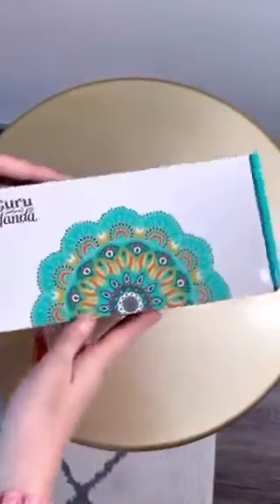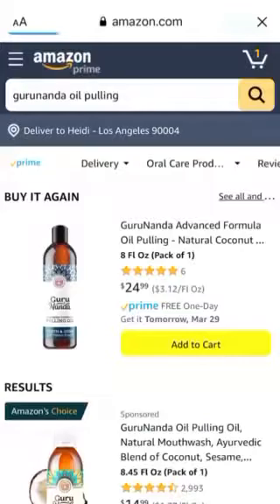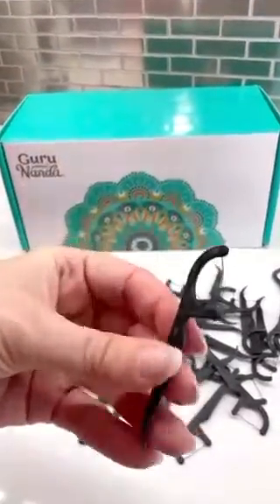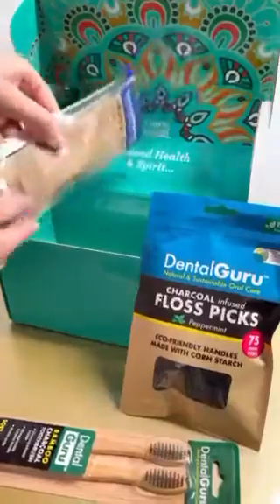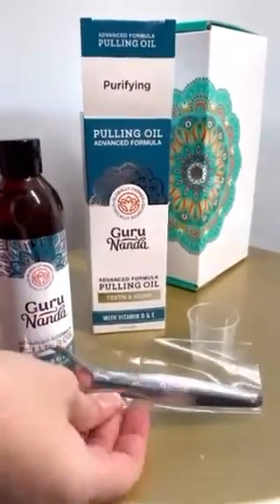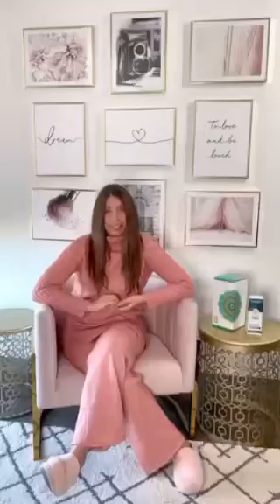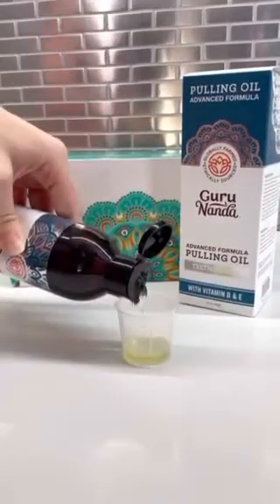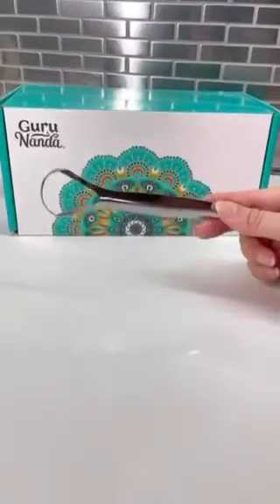Detailed Advanced Oil Pulling Review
Guru Nanda’s new Advanced Formula Pulling Oil is specially crafted to target and help support teeth and gum health. Using the same Ayurvedic principles as our original, top-rated pulling oil, our new Advanced Formula adds more natural ingredients such as Vitamin D, Vitamin E & 100% Pure Essential Oils to support healthy teeth and gums. Advanced Formula Targets Teeth & Gums 100% Natural & GMO Free. No Artificial Colors, Flavors or Preservatives. Alcohol & Fluoride-Free Cruelty-Free & Globally Sourced

Uses - Natural Teeth Whitening, Dynamic Meditation, Clearing taste buds, Teeth and Gum health, Holistic dentistry

 Ingredients-. Spearmint, Peppermint, Fennel, Cardamom for fresh breath Tea tree, Clove and Oregano for Happy Gums Sesame, Coconut and Sunflower oil for dosha cleansing and detox. Vitamin D and E for Bone and Oral Mucosa health

Formulated and recommended by a combination of Ayurvedic doctor, Dentist and Aromatherapist. Oil pulling has often been used and talked about by celebrities like Dr OZ, Gywenth Paltrow, Miranda Kerr, Shailene Woodley, Mary- Kate, Ashley Olsen.